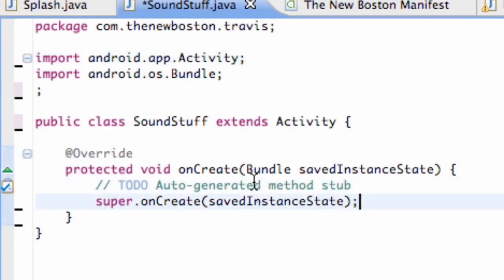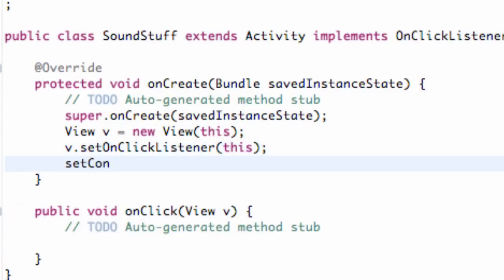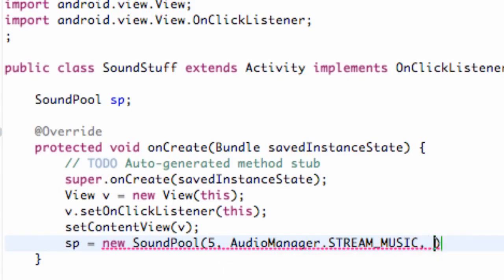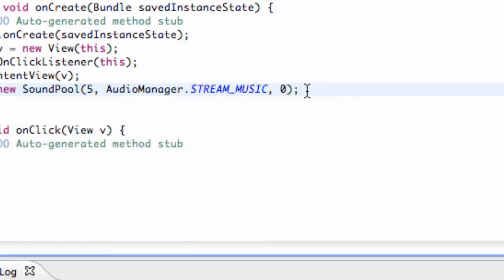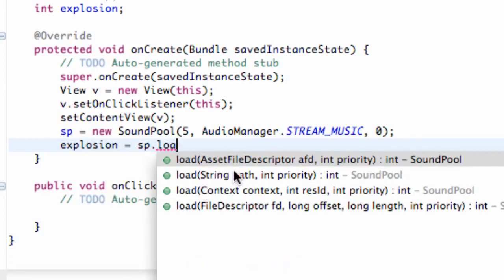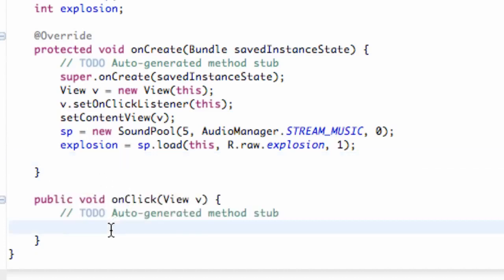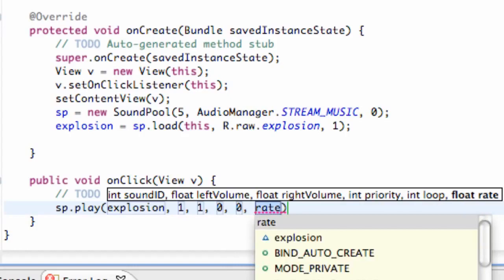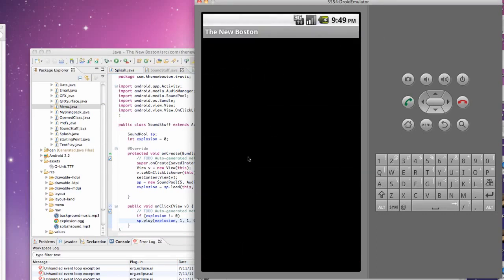Android Developing Applications Tutorial 79 SoundPool helps with explosions